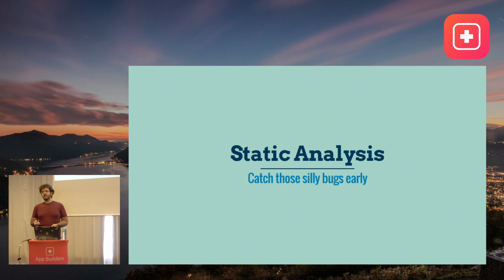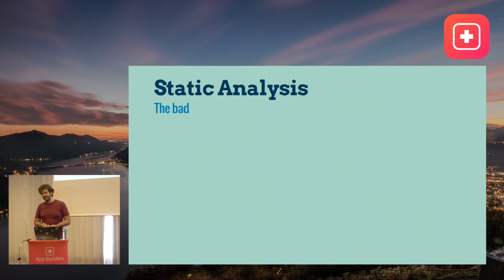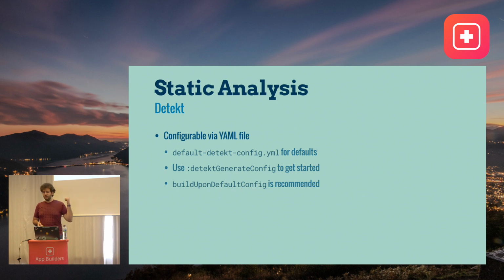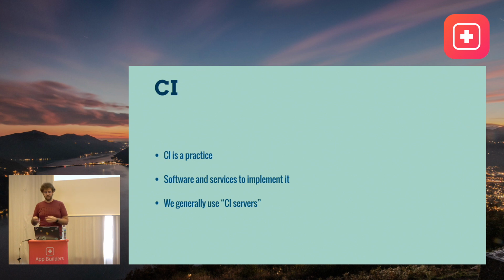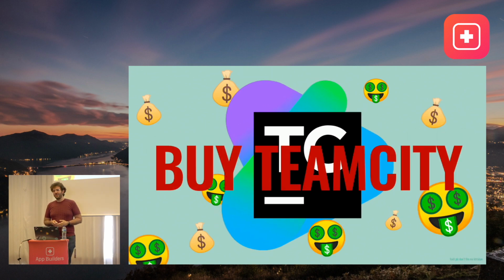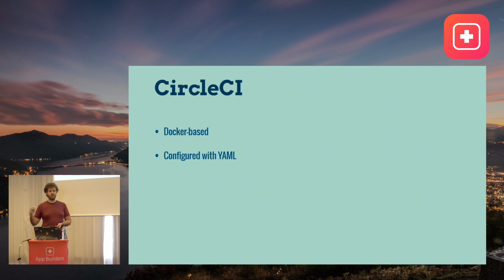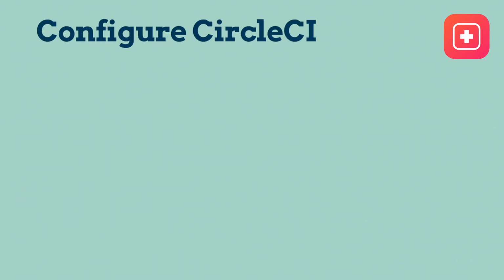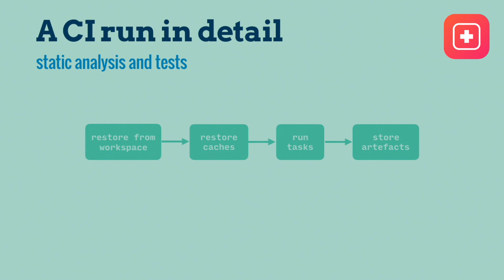Computer Says No - Static Analysis and CI in a Kotlin Word - Sebastiano Poggi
Even though Android is a mature platform by now, the adoption of Kotlin at Google I/O 2017 brought about a sweeping wave of freshness and enthusiasm amongst developers. Regardless of what the language and design patterns we use when writing an app, there is only one way to ensure correctness and quality: testing, static analysis and continuous integration. Many still think that setting up a CI for your project is hard, onerous, and not that useful, but we’re going to see how this is not true. Focusing on static analysis and unit testing, we’ll walk through setting up a continuous integration pipeline for a modern open source Android project using Gradle, CircleCI and Kotlin. We’ll see what benefits this brings to a codebase and how with a few tricks we can make sure external contributors adhere to the project code style, how we can prevent subtle bugs to sneak into the codebase, all with very little effort and zero budget.